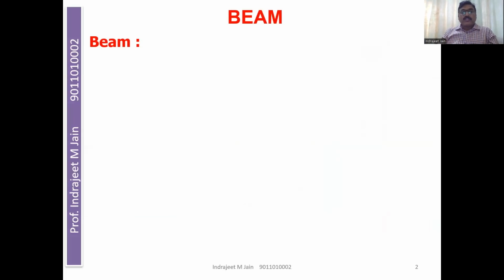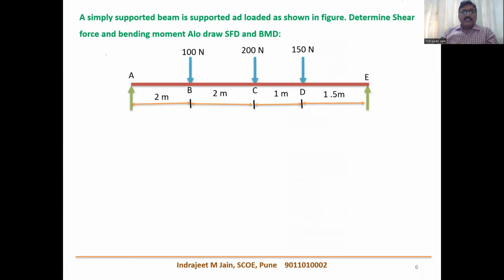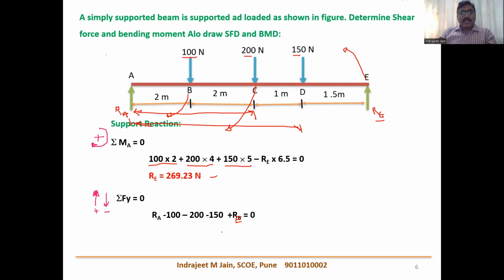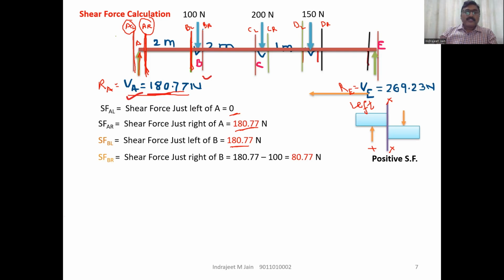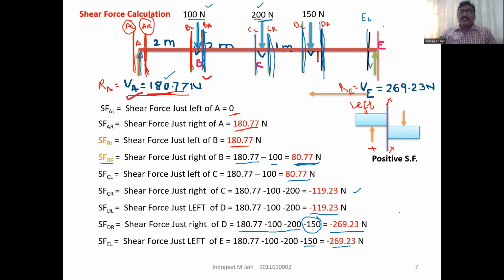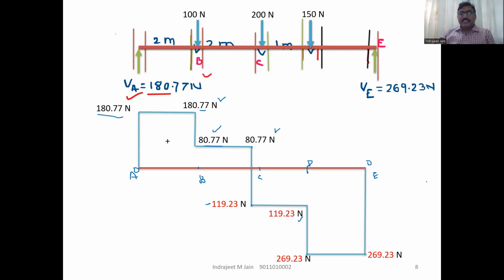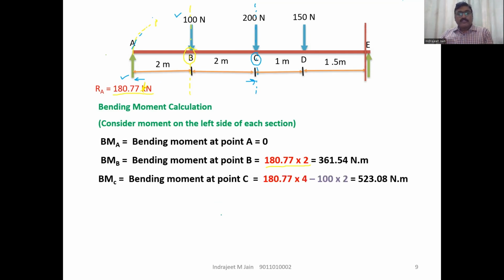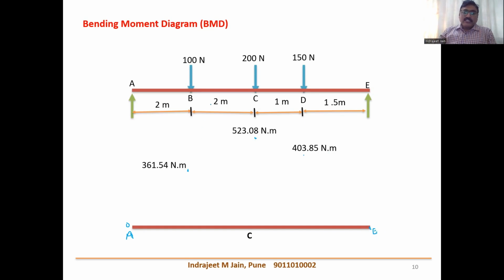Shear Force and Bending Moment | MOS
SFD BMD| strength of Materials | Mechanics of Structures| solid Mechanics | simply supported beam | shear Force | bending Moment | Indrajeet Jain | Author Techneo Publications